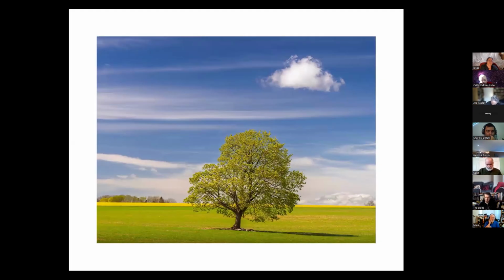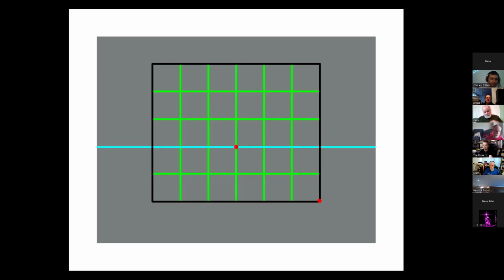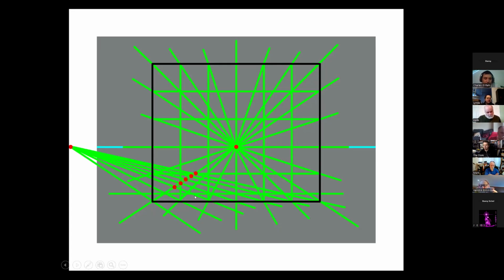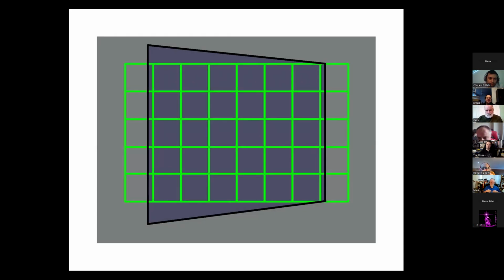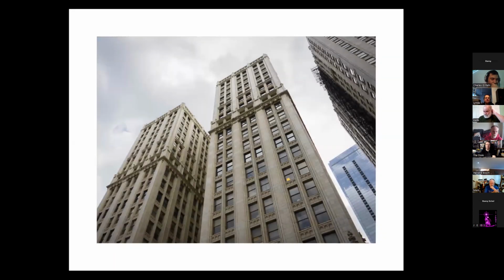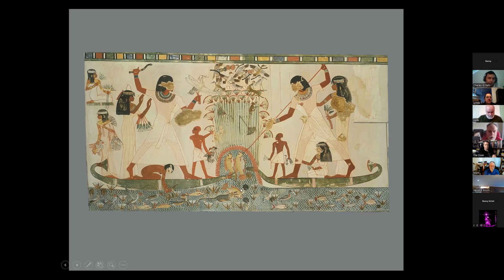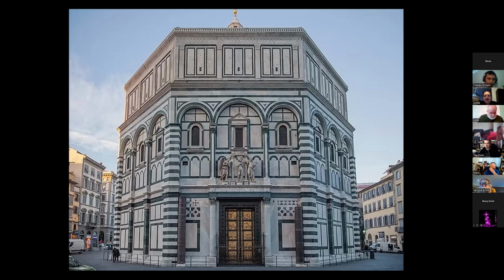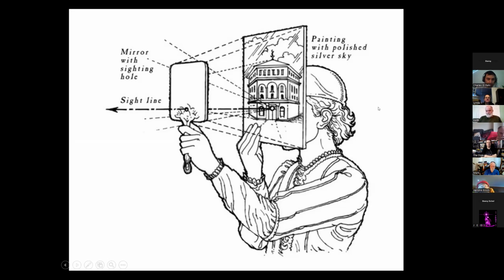SIG Perspective in art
Keith Braithwaite explains how perspective is used in art.